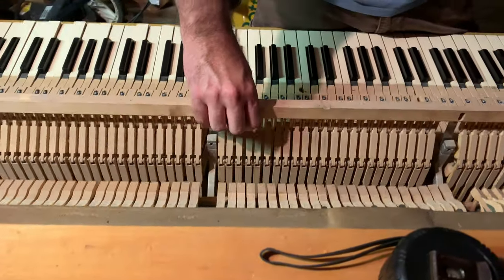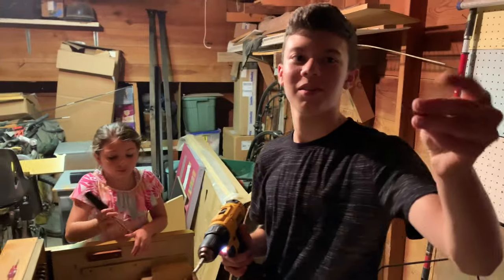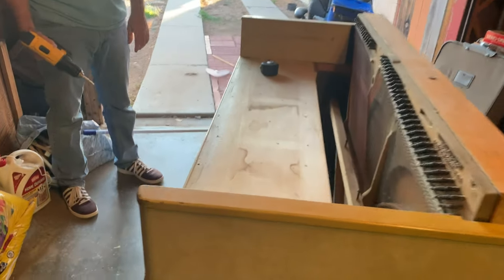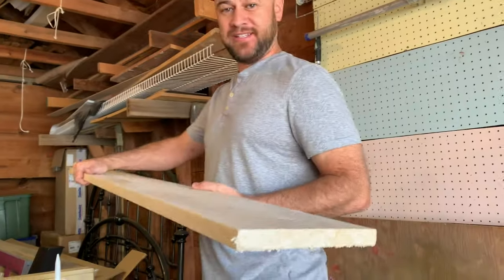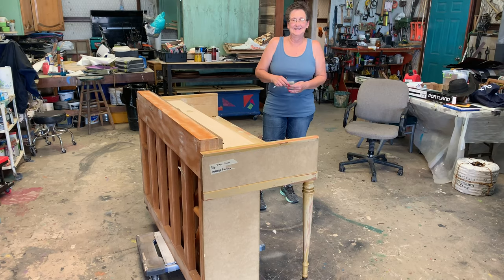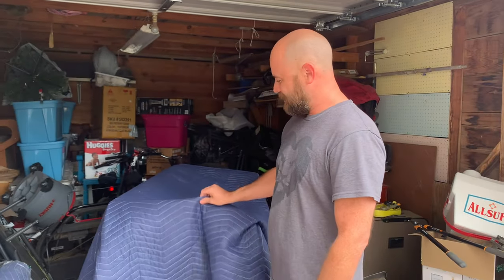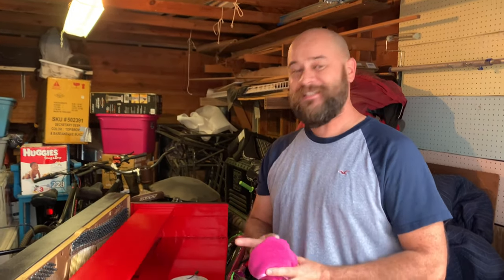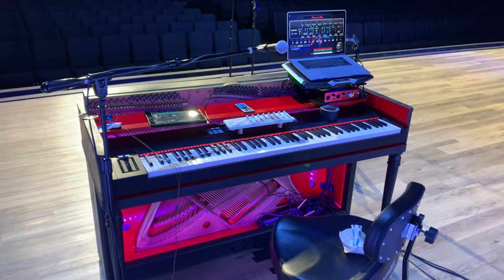Upright Piano Conversion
Gutted upright piano for midi controller.  This shows process from beginning to end.